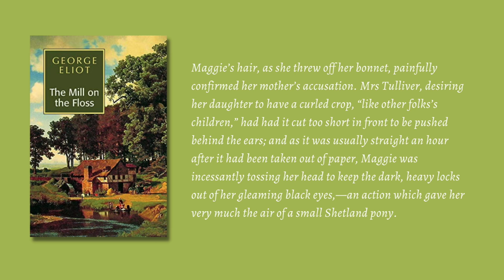Reading 'The Mill on the Floss' by George Eliot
Hi! In this video, I give a summary of the novel and read out one of my favourite opening scenes with a running commentary explaining why I think George Eliot is such a master in character building! I love the nine-year-old protagonist Maggie because of this exquisite passage.
I'd recommend this novel if you'd like to try out George Eliot but are a bit intimidated by 'Middlemarch'. This could be a good place to start.
Happy reading!